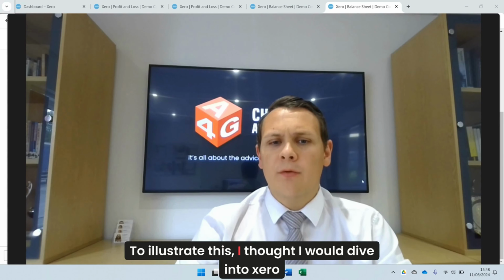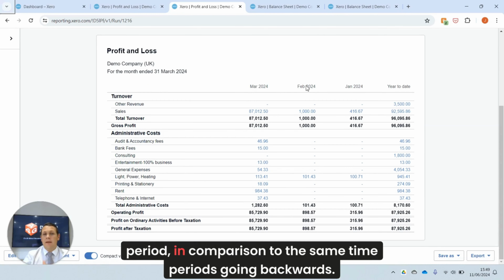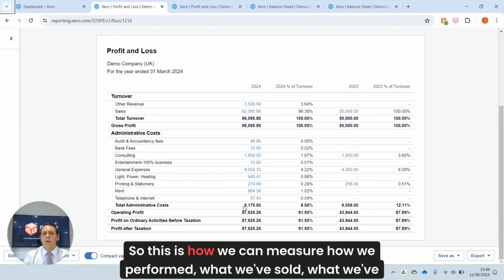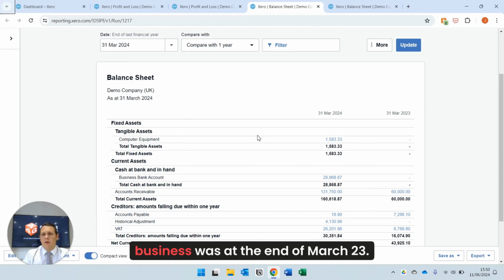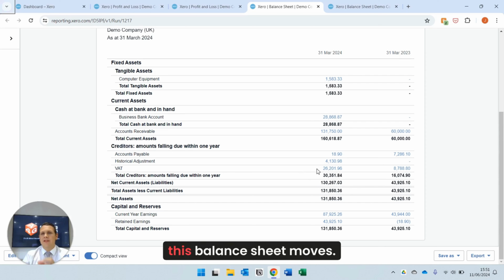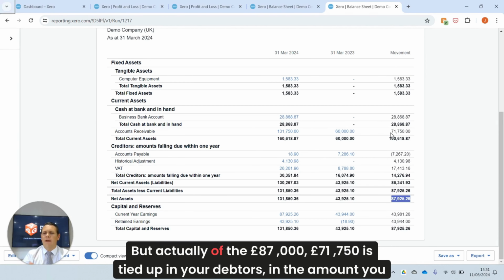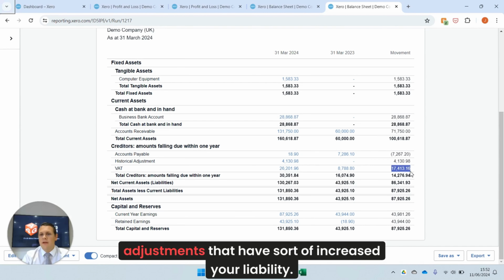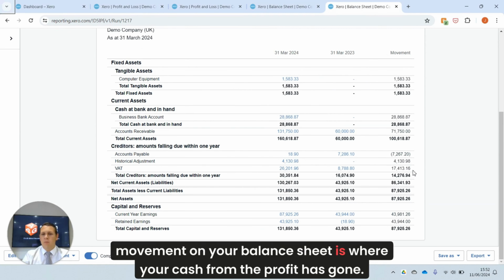Profit on Paper, Empty Bank Account? Watch This NOW!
Ever bust your tail for a profitable business, but your bank account doesn't reflect it? You're not alone! Many business owners see a healthy profit on paper (the P&L statement), but that money seems to vanish before it hits the bank.

This video finally solves the mystery of "Where Has My Profit Gone?"

We'll break down the key financial statements (Profit & Loss vs. Balance Sheet) in a way that's clear and easy to understand, even for non-accountants.

In this video, you'll learn:

- Where your profit might be hiding ️‍
- How to identify areas for improvement in your cash flow
- Simple strategies to take control of your business finances

Stop feeling confused and frustrated! Watch this video and unlock the secrets to maximising your profit and building a thriving business.

P.S. In the video, we use Xero as an example, but the core concepts apply to most accounting software. If you have any questions about your specific situation or would like help increasing your profit, book a free 1-2-1 with us.